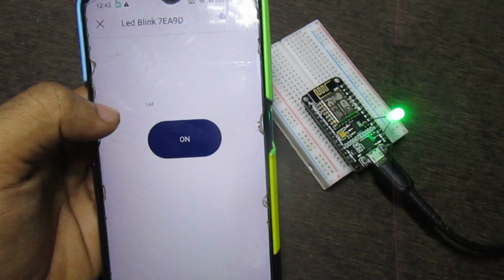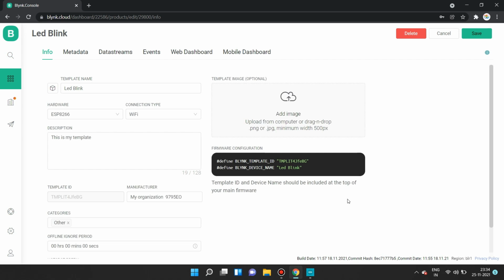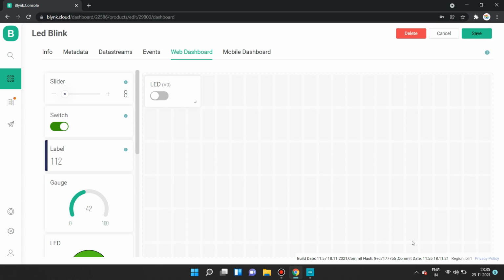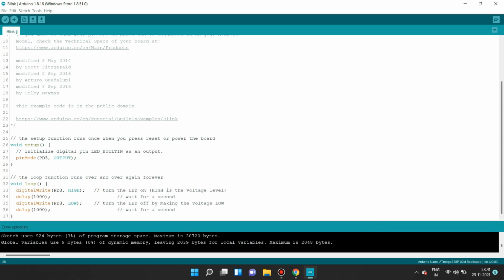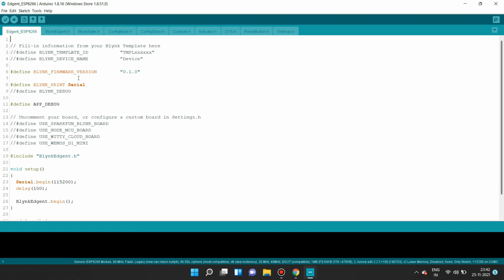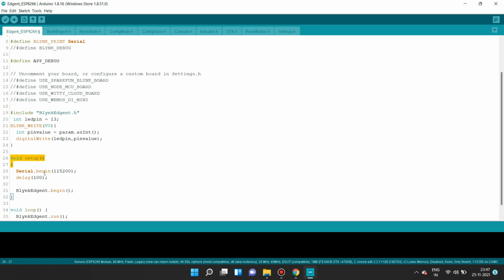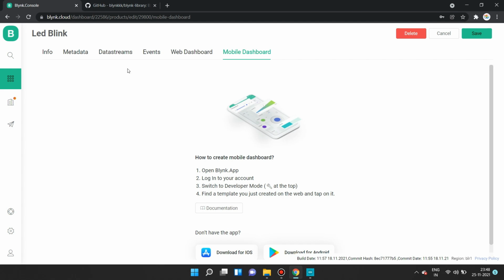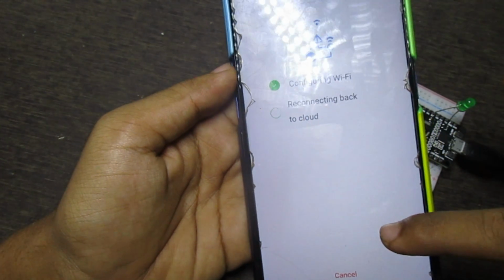New Blynk 2.0 Project | Led Blink NodeMcu | Blynk App with Arduino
In this video i will show you how to control a led using blynk app